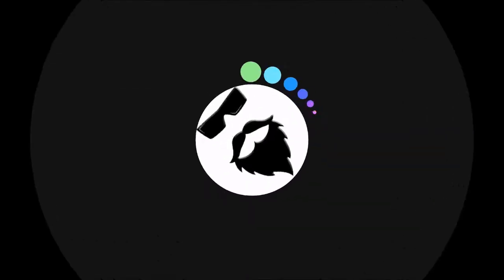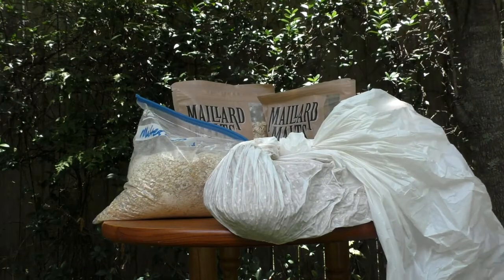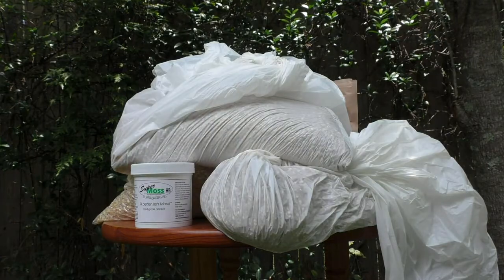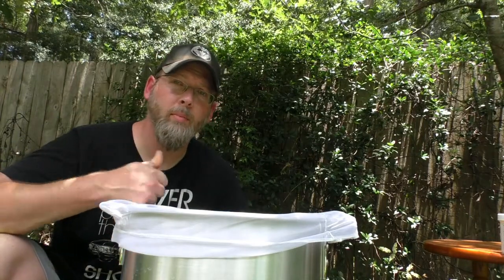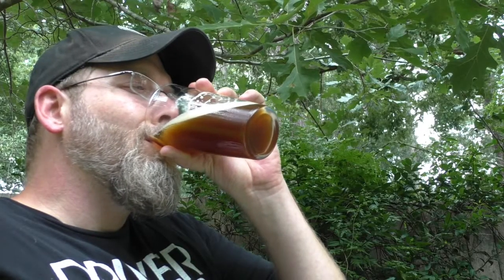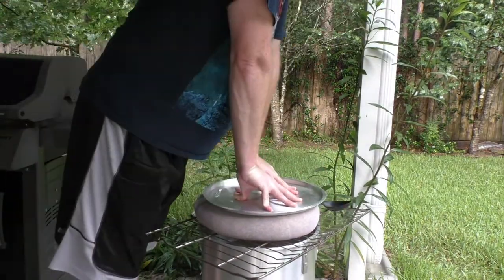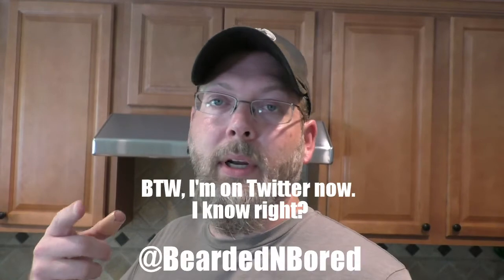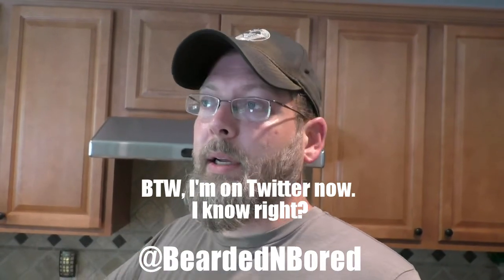Cream Ale with Malted Corn!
I'm brewing up a CreamAle with some of the MaltedCorn I made in a previous video. Had a bit of a surprise downpour try to soak my brew kettle, but everything turned out ok. I'm trying out the no-chill cooling method again, as well as some Irish Moss to see if it helps clear the beer.

Bearded & Bored Malted Corn Cream Ale
OG: 1.046 FG: 1.008 IBU: 15.78 Color (SRM): 4.10

Grain Bill:
2.75 pounds malted popcorn - crushed
4 pounds 6-row barley - crushed
2 pounds Pilsner malt - crushed
1 pound flaked oats
3 oz Caramel/Crystal malt (60L)- crushed
Hops: 1 oz Tettnanger Hops - last 15 minutes of boil
Finings: 1/4 tsp Irish Moss - last 10 minutes of boil.
Yeast: Belgian Saison II Yeast WLP566
Brew Bag
StarSan No Rinse Sanitizer

B.I.A.B. NO CHILL METHOD
1. Bring 7.5 gallons of water to 155F strike temp. Stir in grains and mash at 148F to 150F for 75 minutes. Adjust temp as needed to maintain consistent temp.
2. Mash out at 168F for 10 minutes.
3. Drain grains, then boil wort for 90 minutes. Add hops @ last 15 minutes of boil, then add Irish Moss @ last 10 minutes of boil.

Flame out: NO-CHILL-Check wort volume. Add water if needed to top up to 5.5 gallons. Stir briskly to create a whirlpool to pile sediment in the center of the kettle. Cover kettle with sanitized lid, and leave it to cool overnight. Rack into sanitized fermenter, aerate the wort and pitch yeast.

Ferment for 2 weeks and check gravity to ensure fermentation is complete. Bottle and condition for 2-4 weeks.